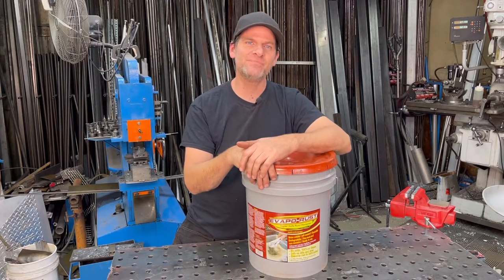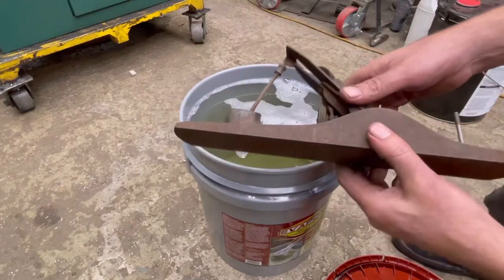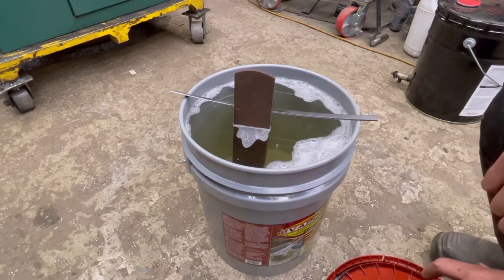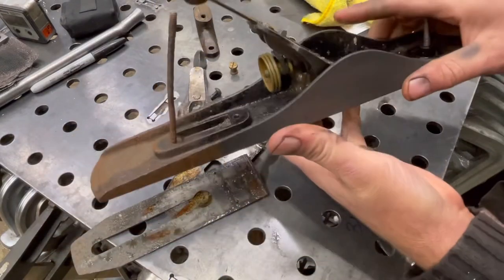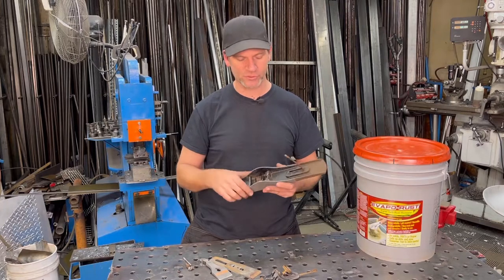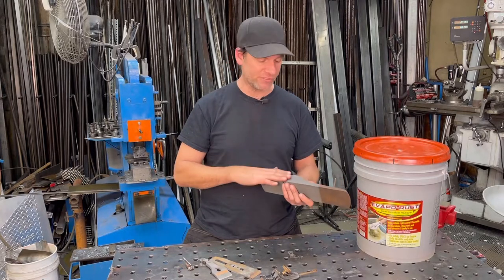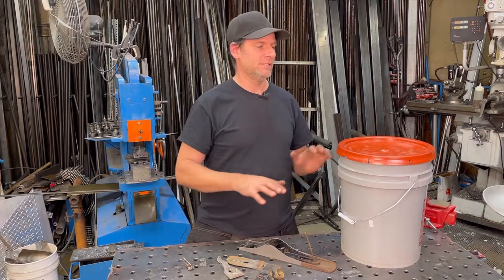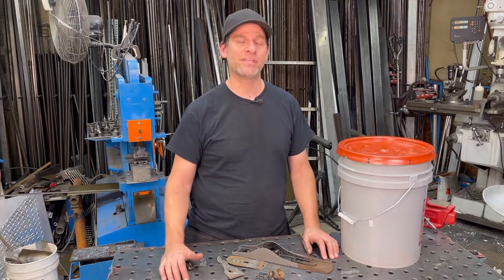EVAPO-RUST REVIEW !!!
In this Video I review a product called Evapo-Rust , made for removing rust from steel without damaging the metal. I test this product on a really rusty wood plane without prepping to see just how well it does.